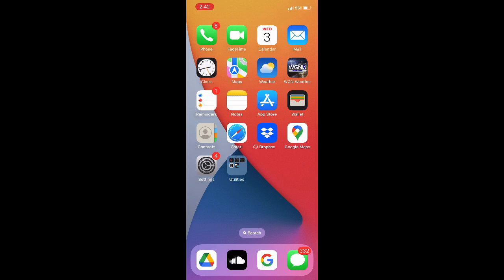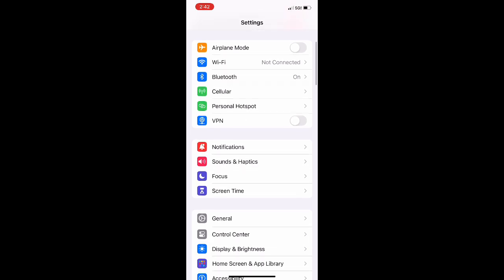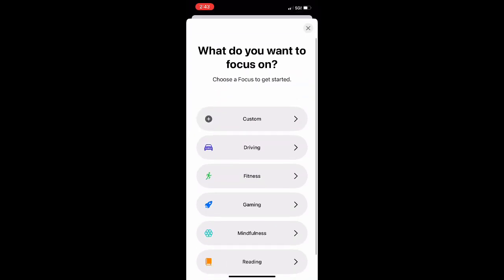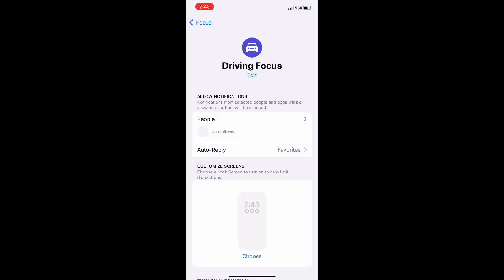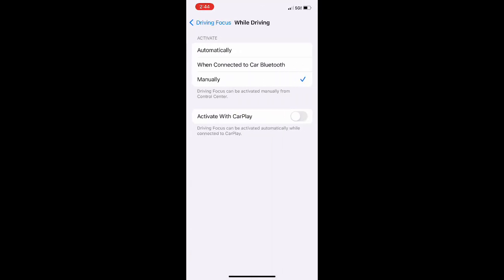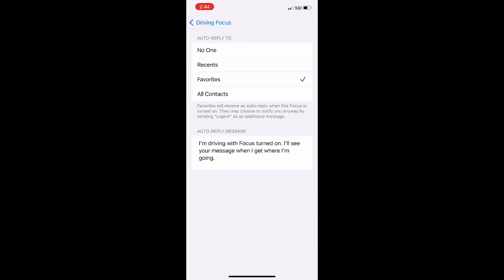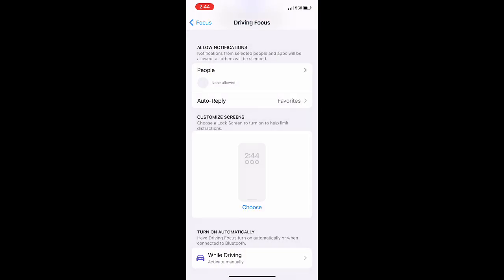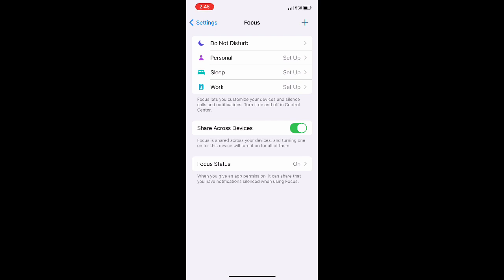How to Automatically Disable Notifications While Driving and Schedule Do Not Disturb on iPhone